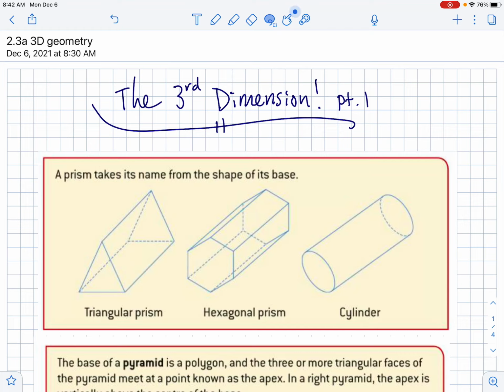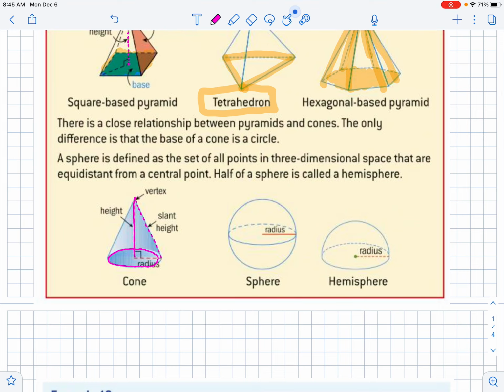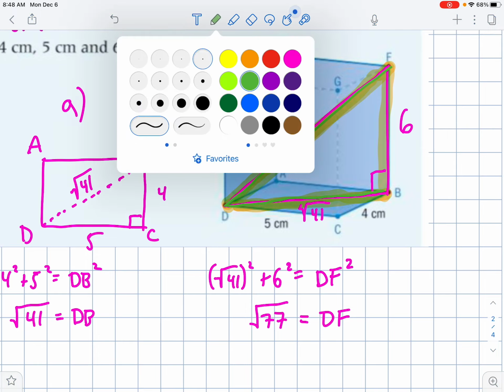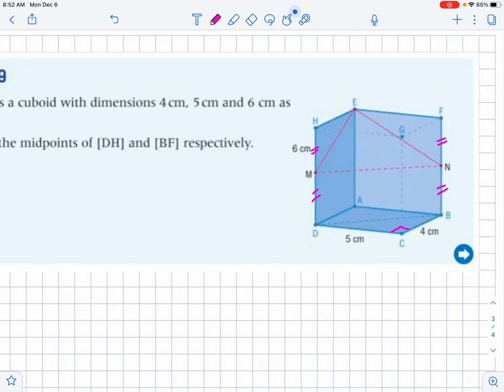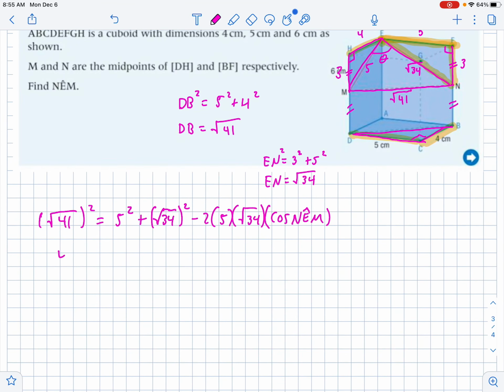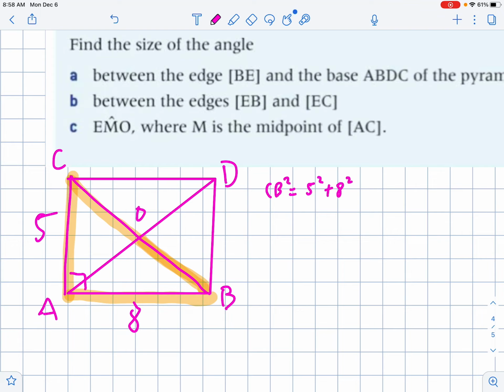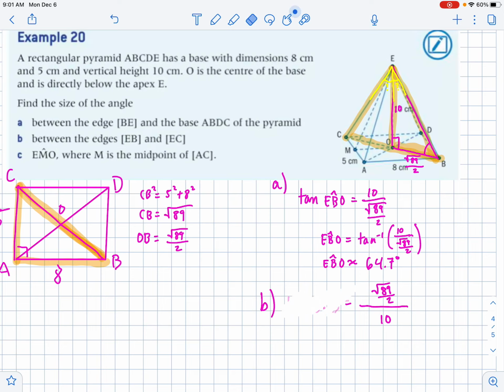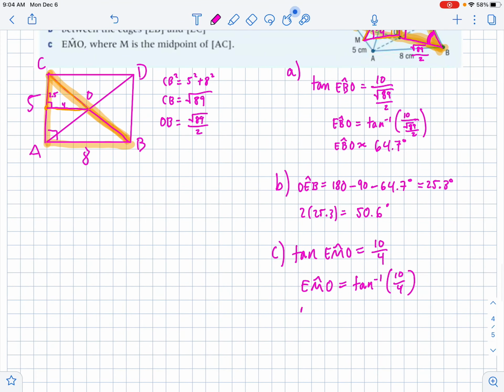IB AI SL 2 prisms and pyramids!